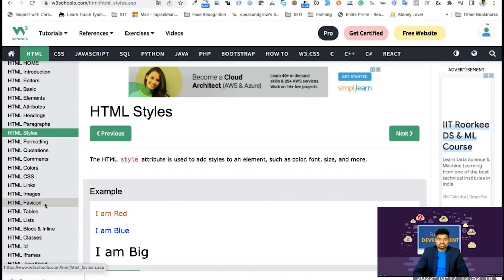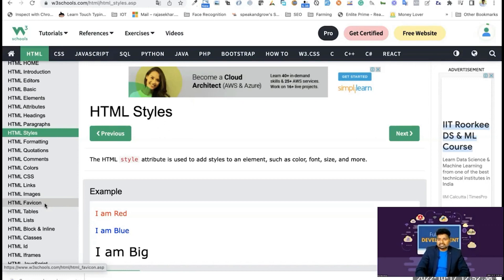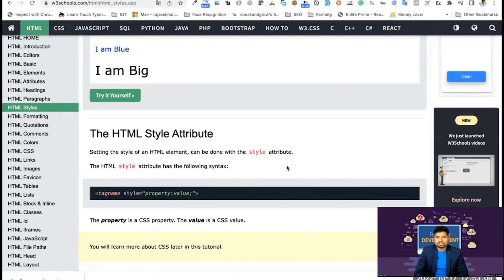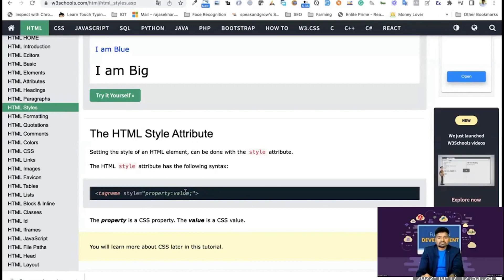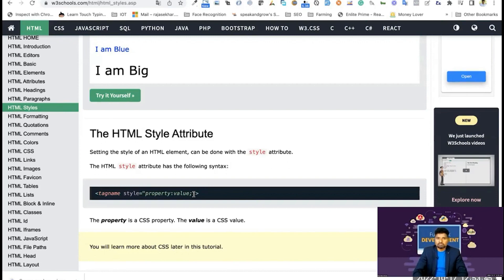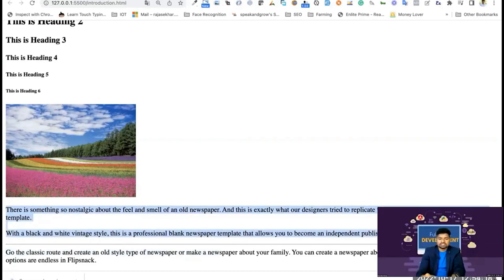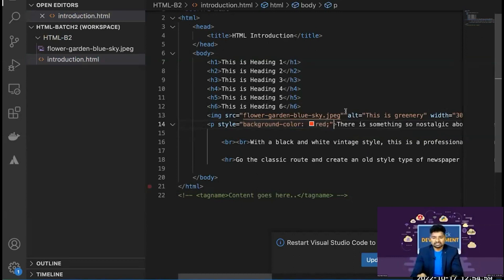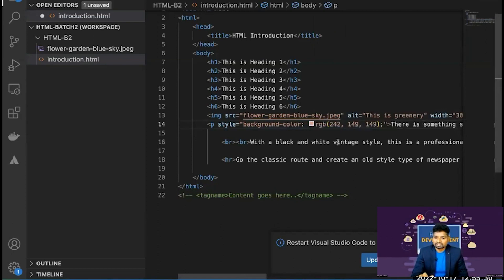Styles Concept in HTML: A Beginner's Guide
In this video, I'm going to teach you all about styles in HTML. styles are a powerful way to make your web pages look different, and this beginner's guide will teach you all you need to know to use styles in HTML.

If you're new to HTML, or you just want to understand style concepts better, then this video is for you! In this video, I'll explain all the different style concepts, and then show you how to use them to create visually appealing web pages. By the end of this video, you'll have a strong understanding of style concepts in HTML, and you'll be ready to start creating your own stylish web pages!